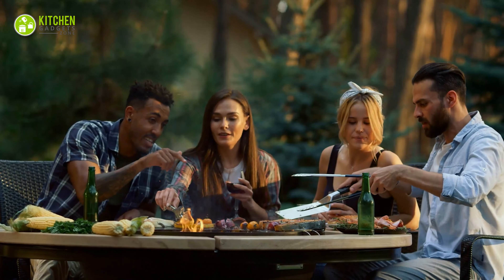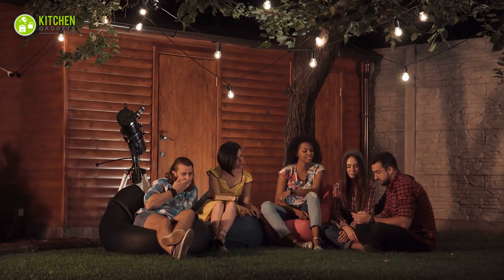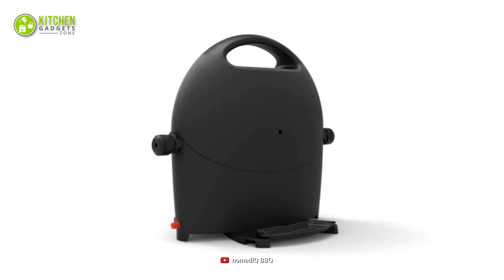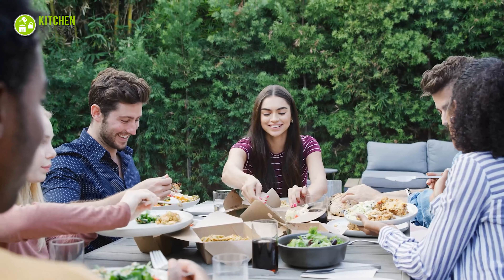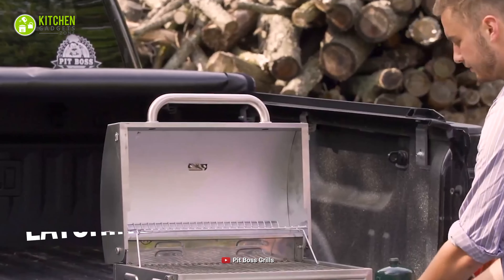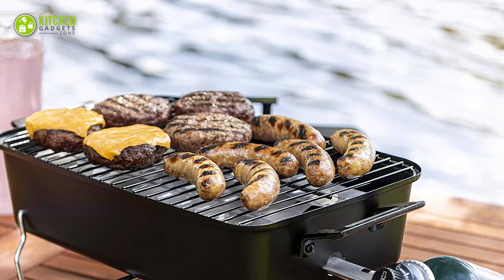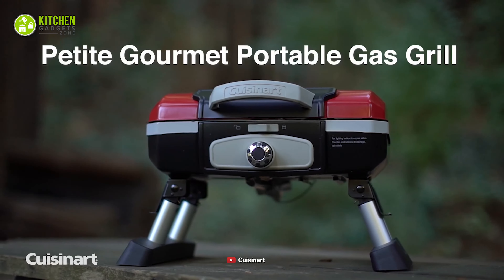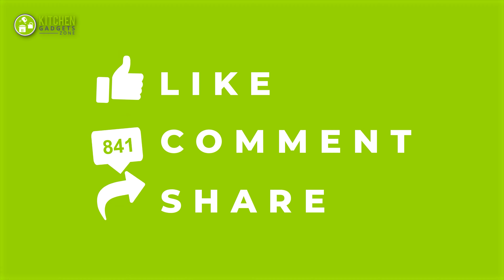5 Best Portable Grill for Backyard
The best portable grill for backyard is used as a portable gas grill or charcoal grill. You will get the best portable grill for camping, outdoor cooking, or camping cooking. To have the best camping portable grill, you need to consider its material, internal space, grilling type, and burner capacity. So, here’s our video discussing the 5 best portable grill for backyard that you can check out for your next bbq party.

0:00 - Introduction

01:13 - 5. NOMADIQ Portable Grill

02:43 - 4. Royal Gourmet GT1001 Portable Grill

04:11 - 3. Pit Boss Grills 75275 Portable Grill

05:39 - 2. Char Broil 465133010 Portable Grill

07:09 - 1. Cuisinart CGG-180T Portable Grill